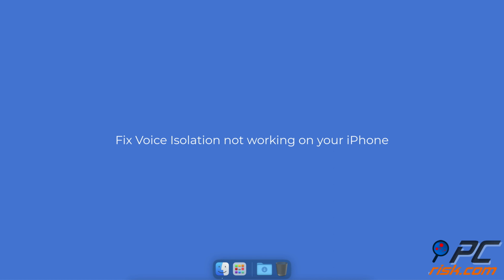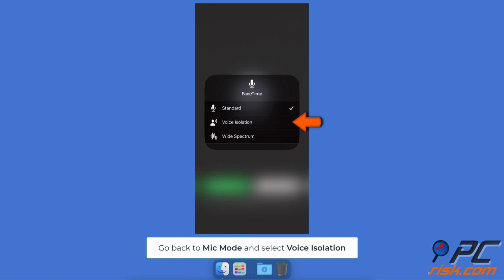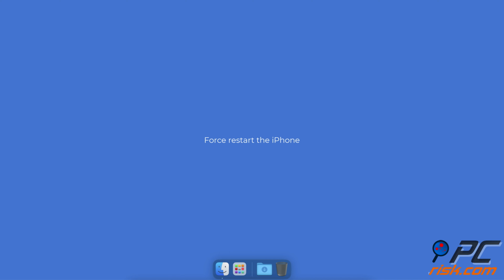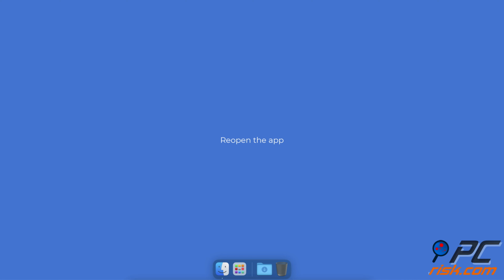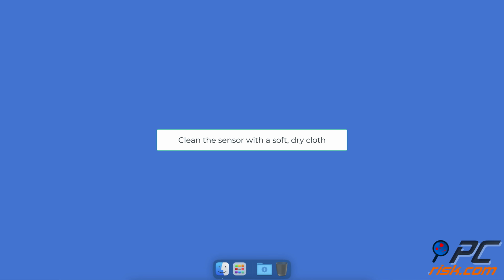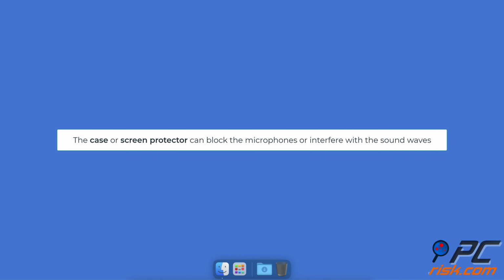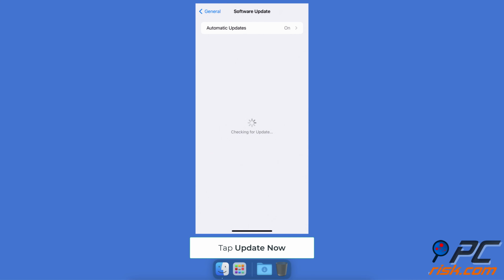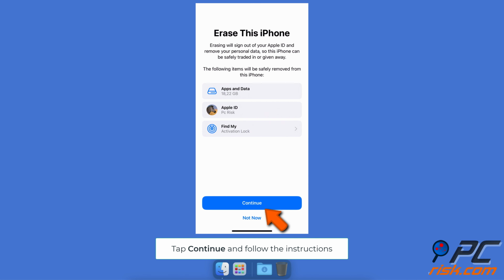8 tips to troubleshoot Voice Isolation not working on iPhone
Video showing to troubleshoot Voice Isolation not working on iPhone.